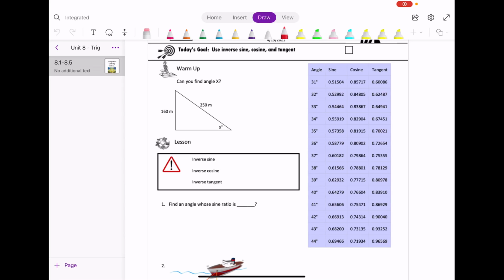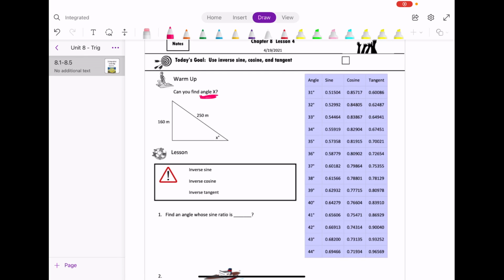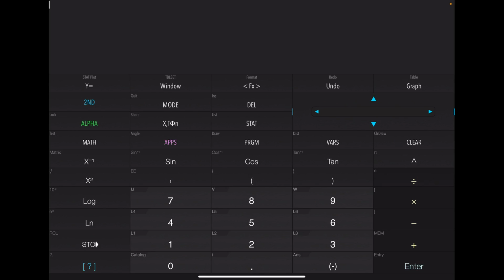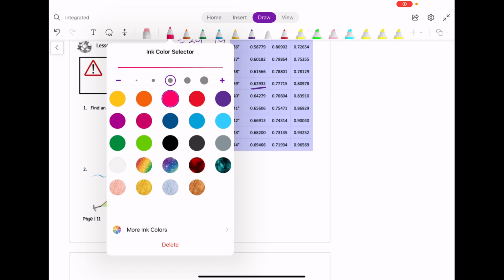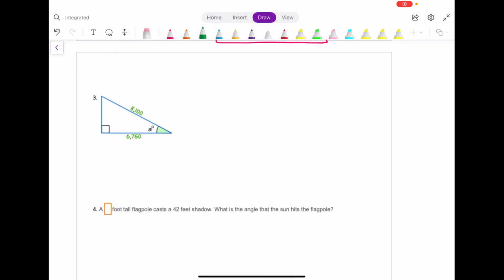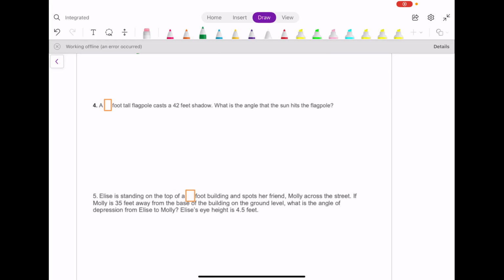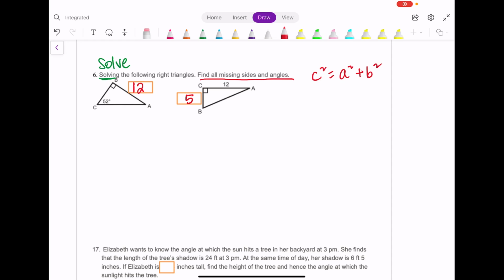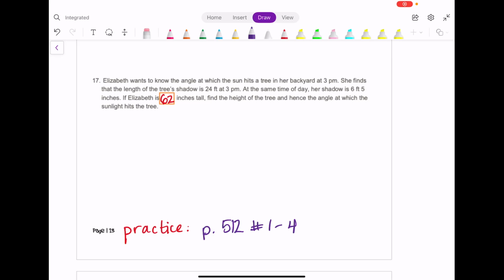8.4 Integrated Notes